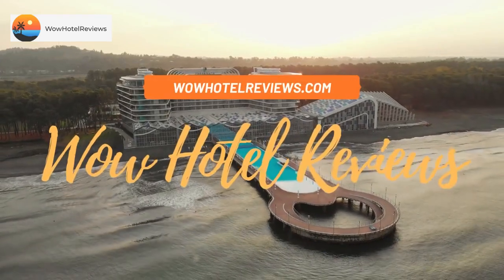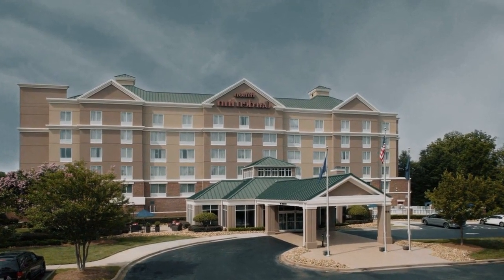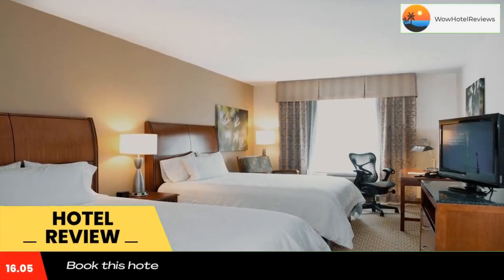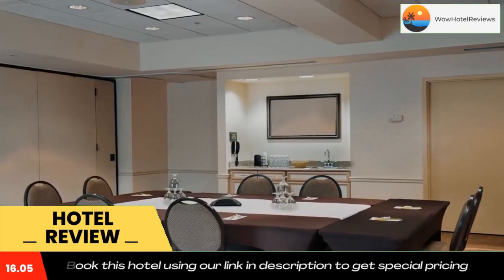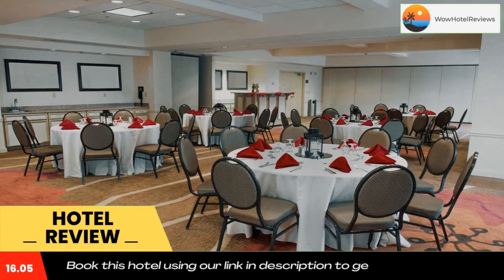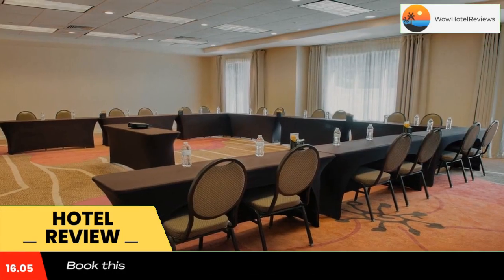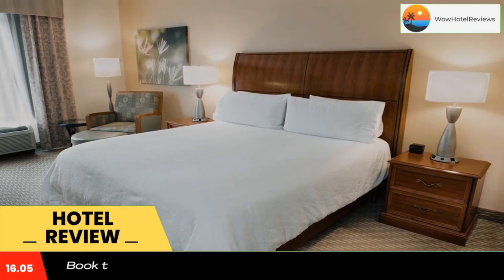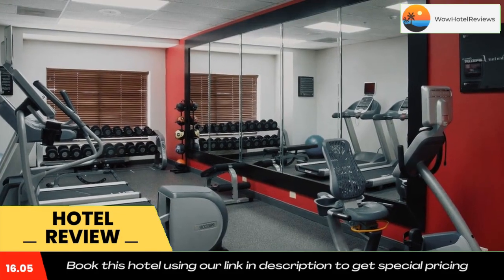Hilton Garden Inn Rock Hill Review - Rock Hill , United States of America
Hilton Garden Inn Rock Hill

This South Carolina hotel features a restaurant, outdoor pool and hot tub. Located 4 miles from Winthrop University, it offers guest rooms with free Wi-Fi and 32-inch flat-screen cable TVs with HBO.
Rooms at Hilton Garden Inn Rock Hill provide microwaves, refrigerators and coffee makers. They also have sitting areas and desks. Room service is available.
Guests can access a gym and business center. Rock Hill Hilton Garden Inn also provides meeting facilities. Their Great American Grill serves a breakfast buffet.
Cherry Park and Glencairn Garden are within 3 miles of the hotel. Lake Wylie is 7 miles away while Charlotte Douglas International Airport is 21 miles away.